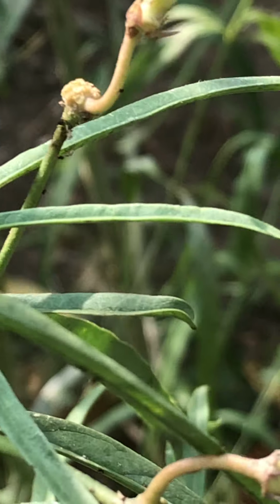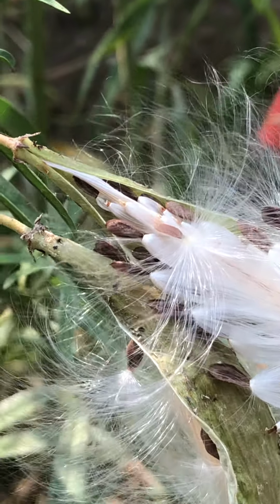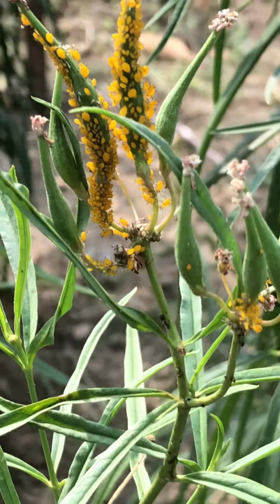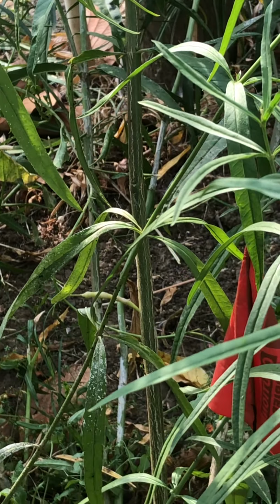Addendum to Monarch Food Enemies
A few more views of seed pods and Ladybird Beatles to the rescue.